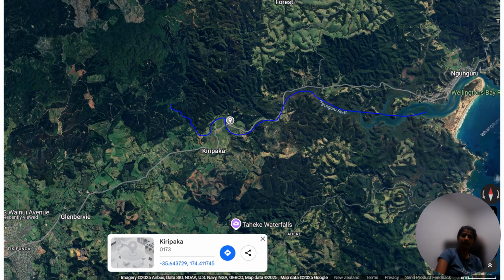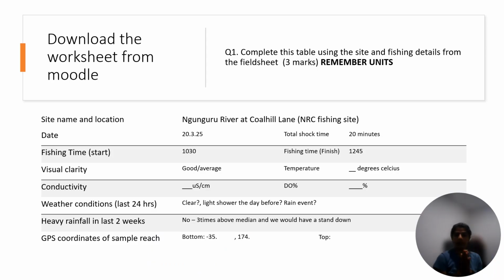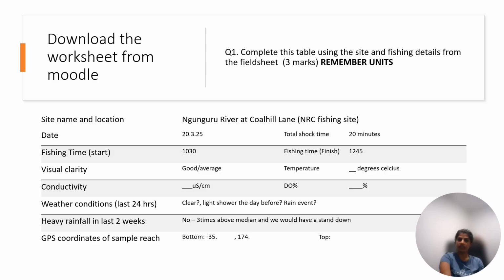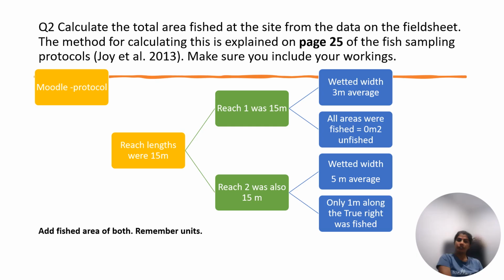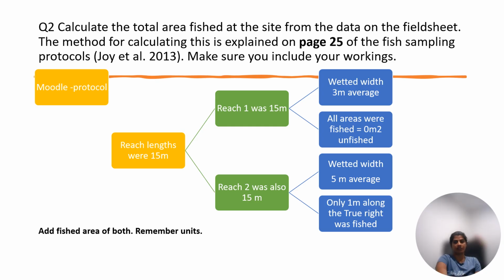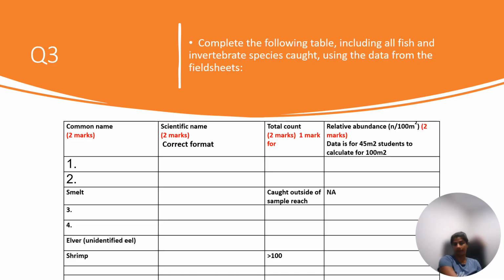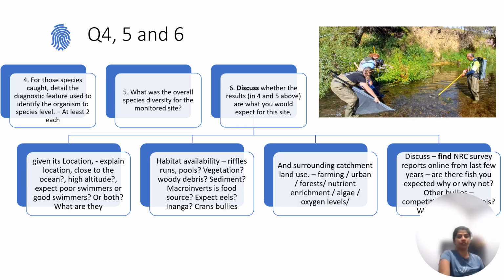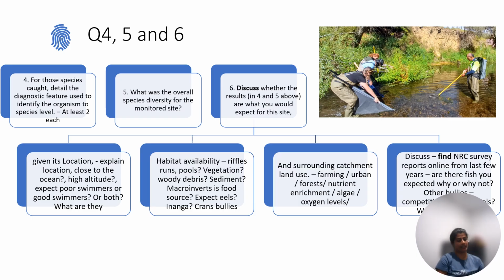6004 Freshwater ecology Tutorial part 1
Please also find part 2.